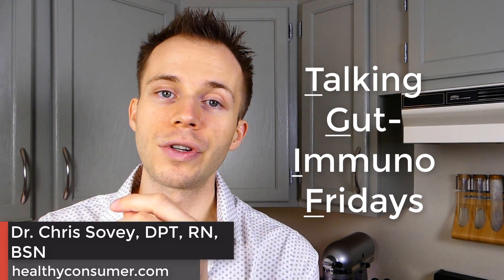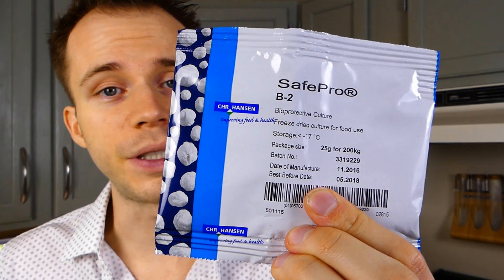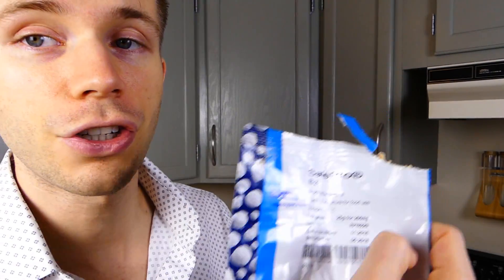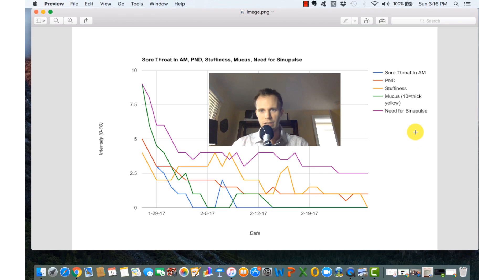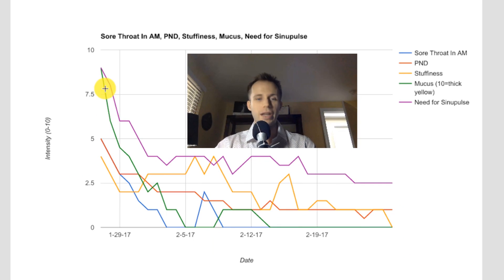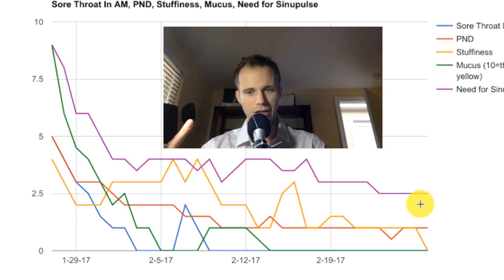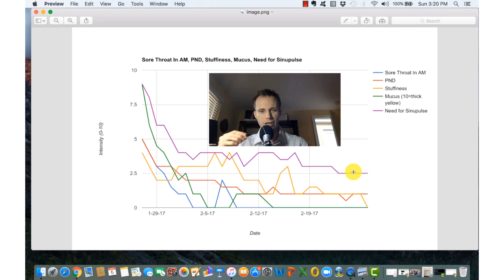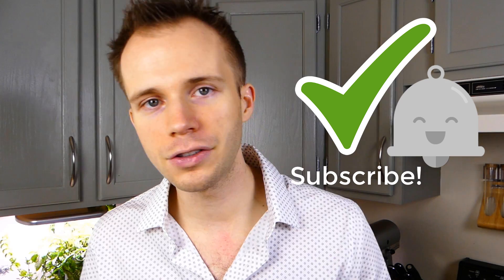My 30-Day Self Experiment With Nasal Probiotics For Chronic Sinusitis (TGIF Ep.3)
This video shares my results of a 30-day, self-administered trial using probiotics up my nose to treat and prevent sinus infections. The reason I did this was simple:

I've been struggling with chronic sinus infections my whole life. I've made great progress with pulsating sinus irrigation and supplementation, but after learning about how far my gut has come with probiotics in my gut, I wanted to see how I could apply the idea to other areas in my life.

That's when I came across This idea of using probiotics nasally came from that website. I just put it to the test in myself. I even talk about the evidence of the sinus microbiome in the video below.

I waned to see if a nasal probiotic could be used to help as a probiotic for sinus infections. Lactobacillus sakei is the bacteria used in this experiment, from this company

I thought, over time, perhaps this could improve the sinus microbiome, and act as an effective chronic sinusitis or chronic sinus infection treatment.

The results of this informal case study on nasal probiotics have been incredibly promising so far. I noticed a significant reduction in my post-nasal drip, stuffiness, sore throat, and need for pulsating sinus irrigator. Please refer to the results of the study in the video for more information.

If you are a researcher, I hope this idea sparks your interest in researching this topic further. So far, it has helped me greatly.

WANT TO KNOW MORE BACKGROUND? WATCH FIRST THEM COME BACK:
Nasal Probiotics For Acute and Chronic Sinusitis (Kimchi Juice Up Your Nose!?):